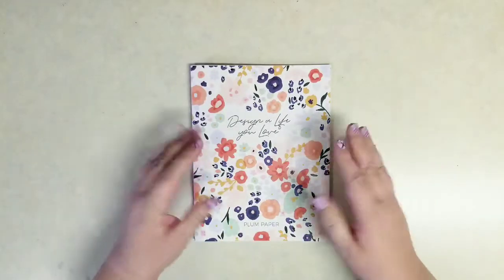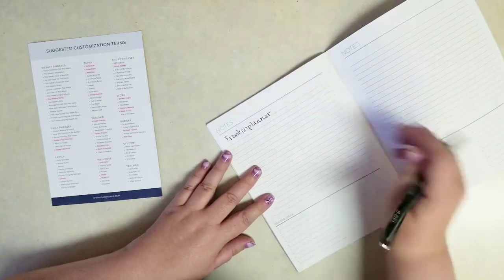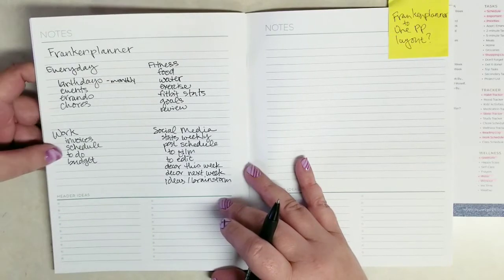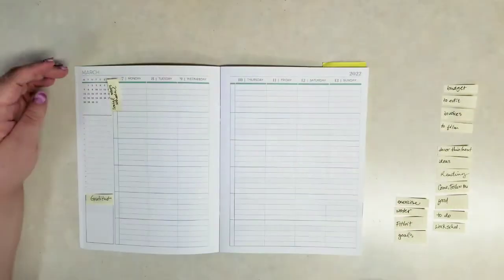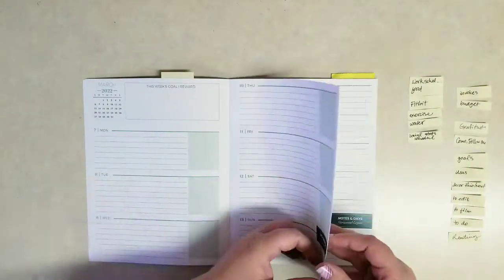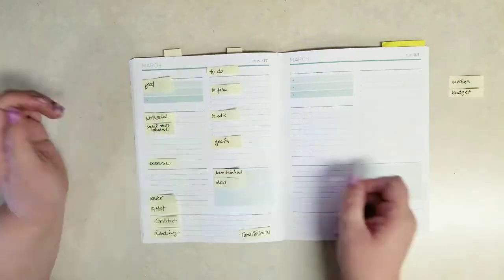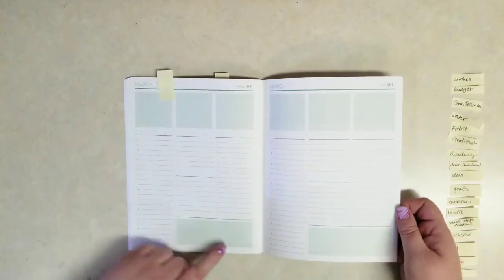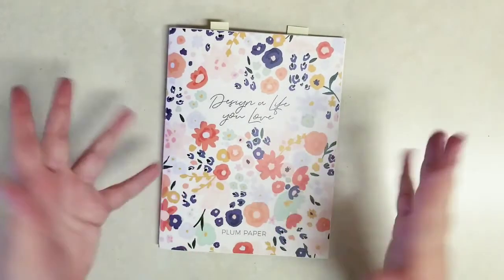Can a 4-Planner Frankenplanner fit on 1 Plum Paper Layout!? | Planner Setup | Find Planner Peace?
Trying out the Plum Paper planner layouts to see if there's one that could hold everything I track in my Frankenplanner. Which has 4 planners with 2 extension packs!